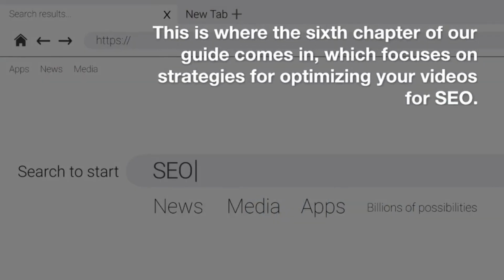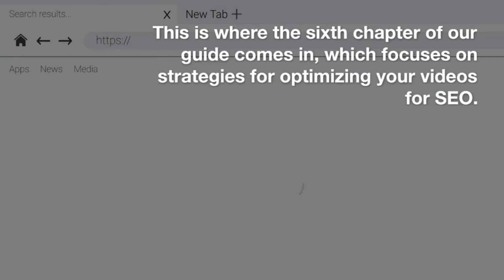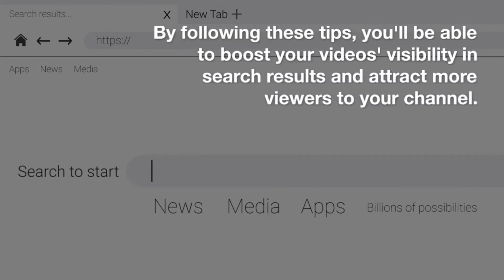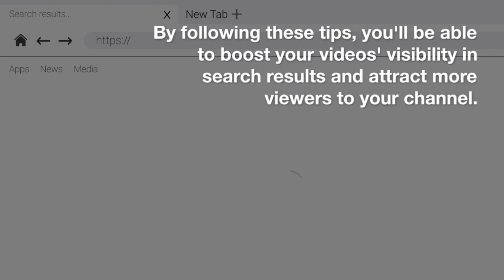Unleash Your Creativity 10 Craft and DIY Projects Guaranteed to Amaze!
Welcome to the world of limitless creativity! In this captivating video, we invite you to embark on a magical journey of crafting and DIY projects that are bound to leave you awestruck. Join us as we unlock the secrets to unleashing your inner artist and discover 10 extraordinary crafts that will ignite your imagination!

Get ready to witness the power of imagination as we guide you through each enchanting project. From mesmerizing paper sculptures to stunning handmade jewelry, we'll provide step-by-step instructions and invaluable tips to ensure your creations are nothing short of extraordinary. Whether you're a seasoned crafter or just starting out, this video is packed with inspiration for everyone.

Not only will you learn the techniques behind these awe-inspiring crafts, but you'll also gain insights into the materials and tools needed to bring your visions to life. We've carefully curated this collection of projects to cater to a range of skill levels, so rest assured, there's something for everyone to explore.

Unleash your inner artist, surprise your friends with unique handmade gifts, or simply indulge in the joy of creating something magical. Join us on this artistic adventure and let your creativity soar!